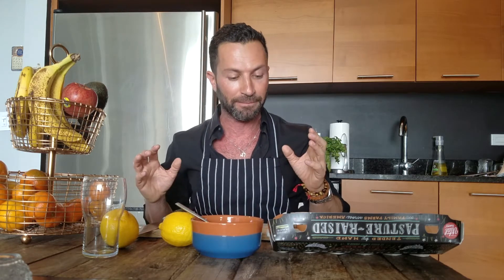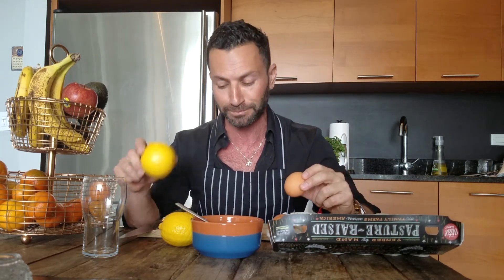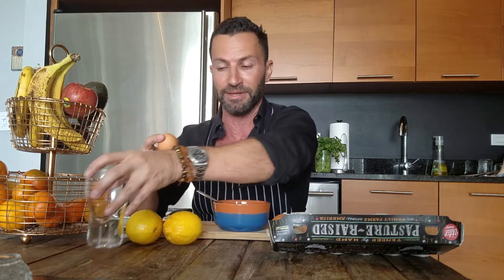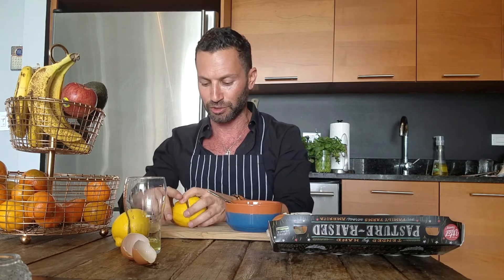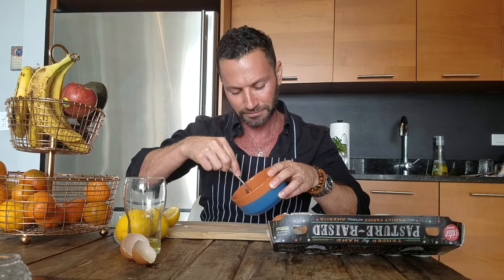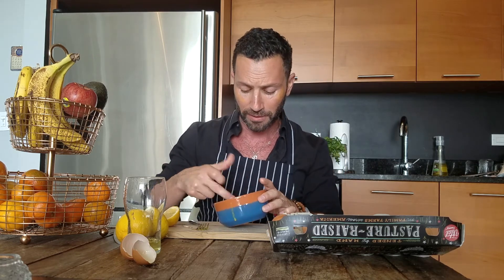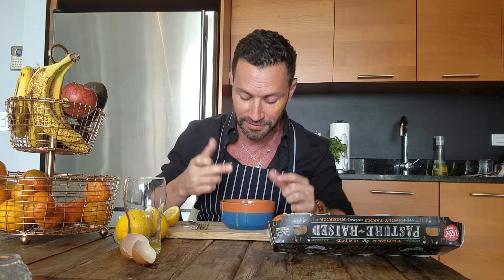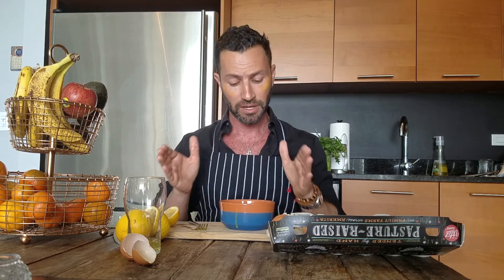Natural Dark Spot Eliminating Mask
Learn how to eliminate dark spot and skin discoloration the natural way.